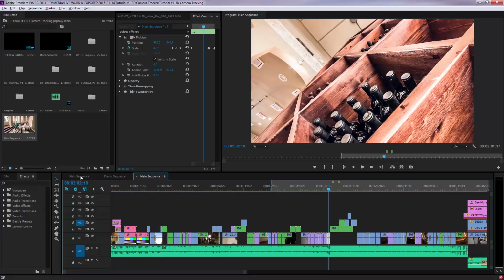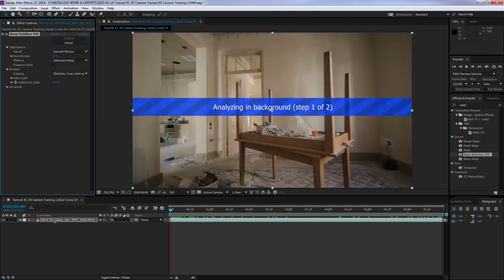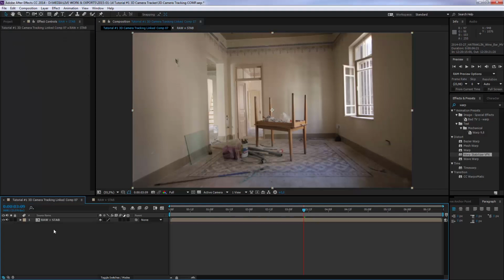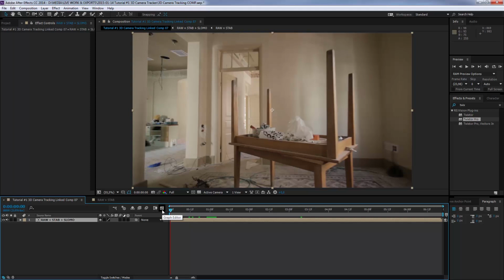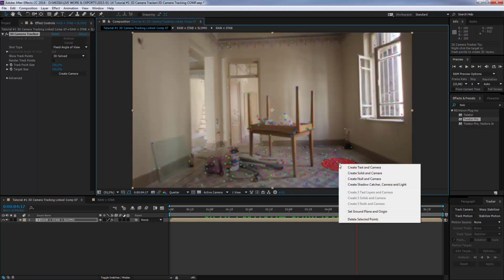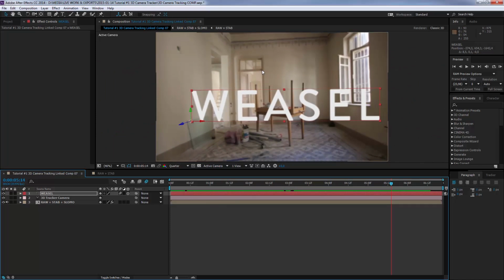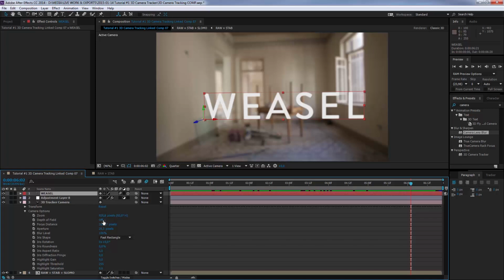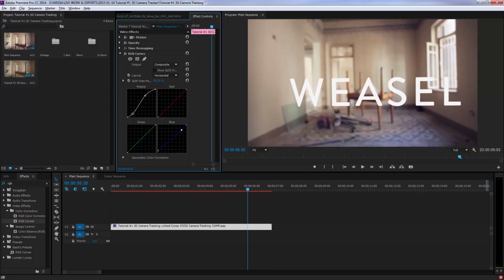3D Camera Tracker Tutorial in Adobe After Effects (+ Warp Stabilizor & Twixtor)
In my first tutorial I recreate a sequence from one of my videos, that I got a lot of questions about. I explain how to put text into the 3D space of your scene with the 3D Camera Tracker, the Warp Stabilizer & Twixter inside of Adobe Premiere Pro CC 2014 and Adobe After Effects CC 2014.

Every week I release one new video, either a Main Video a 20 SEC episode or a new tutorial.

If you want to license my videos, get in contact or follow my adventures:

WHAT I USE:

Cameras:
Canon EOS 6D
Canon G7X Mark II

Lenses:
Sigma 35mm f/1.4
Canon 17-40 L f/4
Canon 24-104mm f/4 L

Drone:
DJI Phantom 4
DJI Phantom 4 Batteries

Stabilizer:
Glidecam HD-2000

Camera Backpack:
Lowepro Fastpack BP 250 AW II

SD Cards:
SanDisk Extreme PRO 32GB

Microphones:
Rode SmartLav+
Rode VideoMic Pro

Notebook:
MacBook Pro 15” 2015

Software:
Adobe CC
(Premiere Pro CC, After Effects CC, Photoshop CC, Lightroom CC etc.)